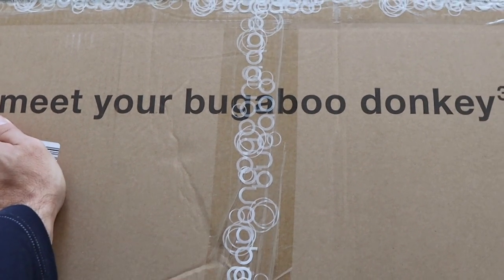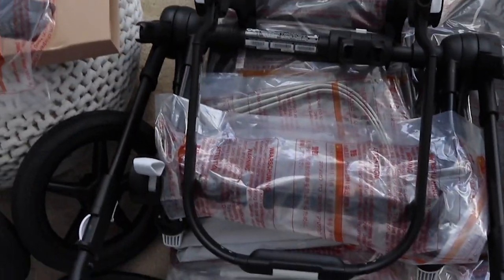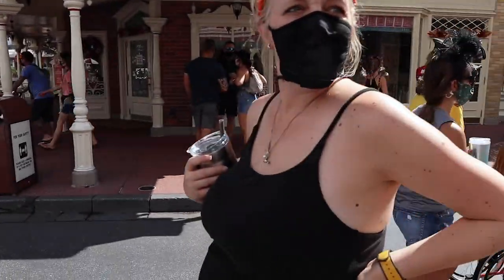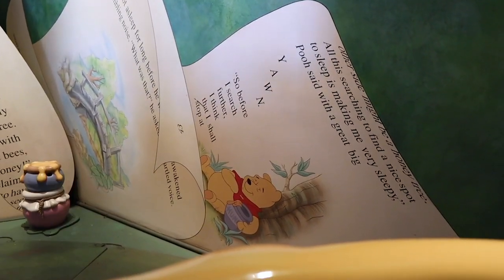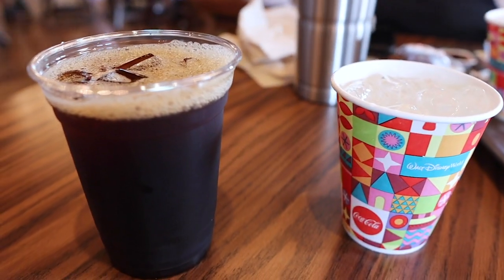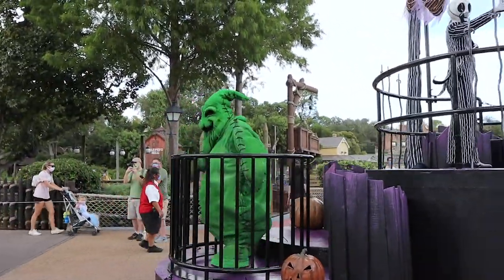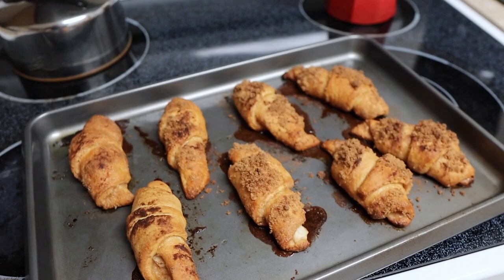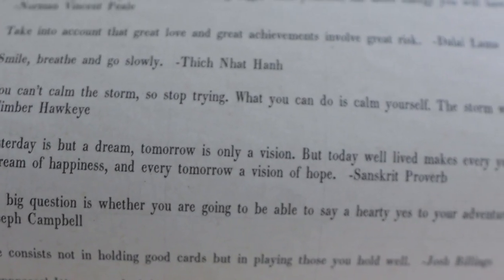A Proper Halloween Send Off at Magic Kingdom! | Bugaboo Donkey 3 Stroller Unboxing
Now THIS is our last time at the Magic Kingdom before the baby arrives. We promise, this time! Before we head out for the day, Peter puts together our brand new Bugaboo Donkey 3 stroller. It arrived way earlier than we expected and (clearly) we are quite excited about it. Now if only our baby would arrive! We take the monorail to the park and are greeted by the Cadaver Dans. The day is full of Halloween cavalcades and surprises. We enjoy Winnie the Pooh, Carousel of Progress, and Dumbo the Flying Elephant, as well as french fries, iced coffee, and a pretzel with cheese for treats! Despite the trip being short, we had a great time together. The next time we're here it'll be Christmas time! We end the night making apple turnovers and black bean burgers. It's good to be home!